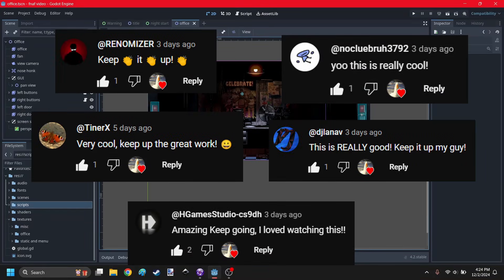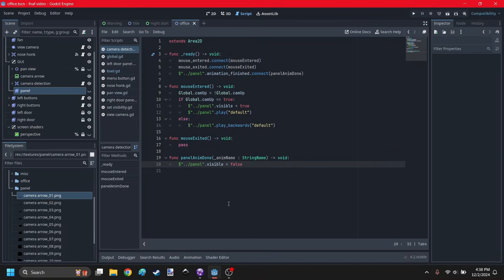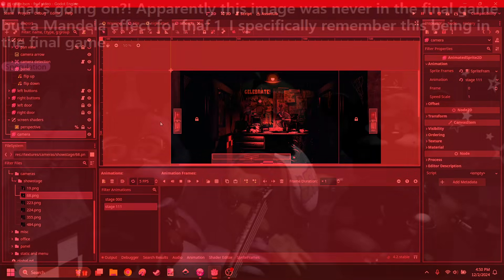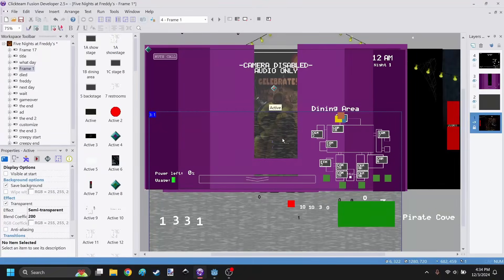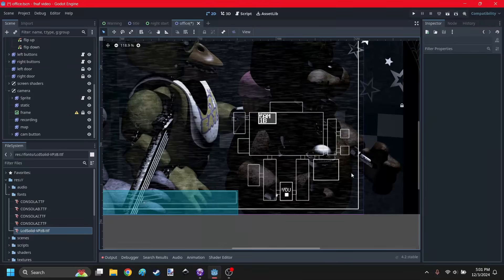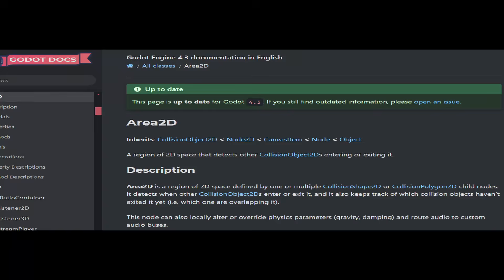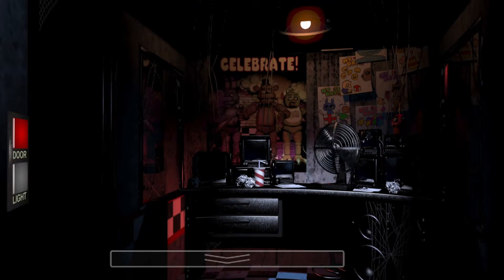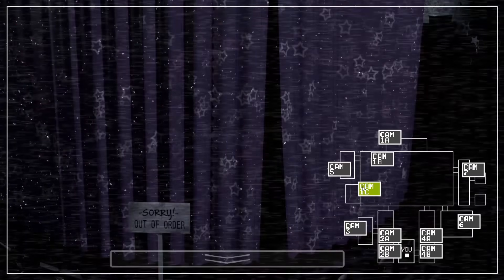Remaking Five Nights at Freddy's in Godot - Part 2 (Cameras)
Continuing to make Fnaf in Godot by making the camera system.

Chapters:
0:00 - Intro
0:40 - Camera panel
4:22 - Making camera system
9:23 - Camera buttons
12:22 - Camera switching
15:14 - Fixing bugs
17:06 - Outro

AI USAGE:
No AI was used in the making of this video